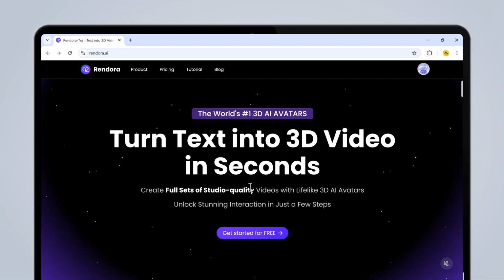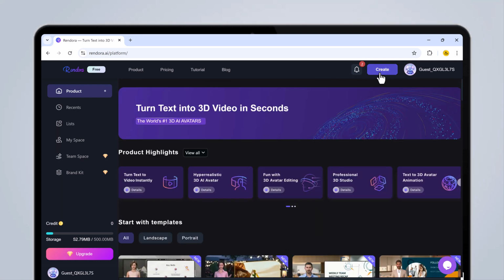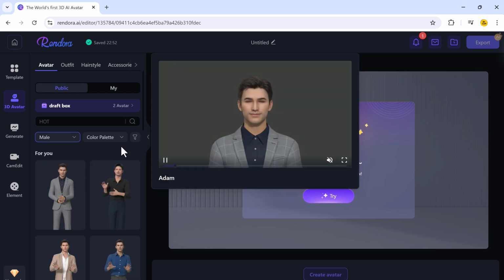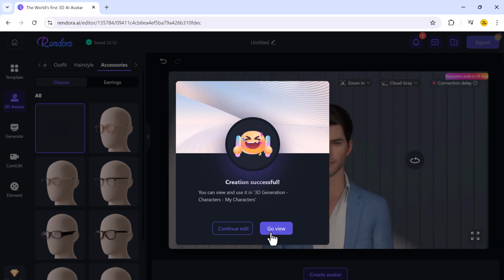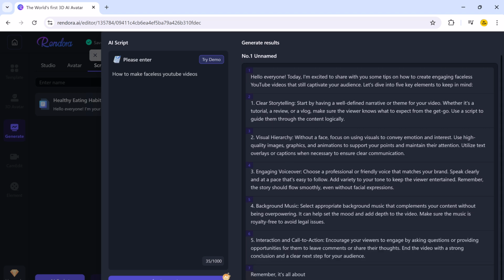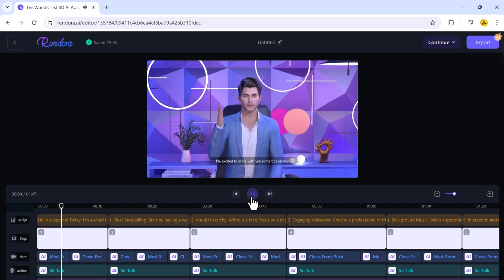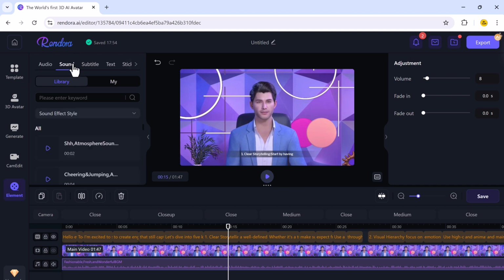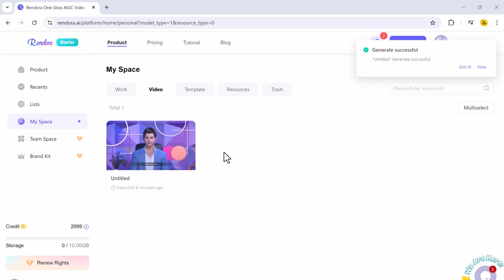How to Create Stunning 3D AI Avatars in Minutes with Rendora.ai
The world’s #1 platform for 3D AI avatars. In this video, we show you how to turn simple text into lifelike, studio-quality 3D videos in just a few steps. Whether you’re a marketer, educator, or content creator, Rendora.ai makes it easy to captivate your audience. Watch now to unlock the power of AI and revolutionize your video production!